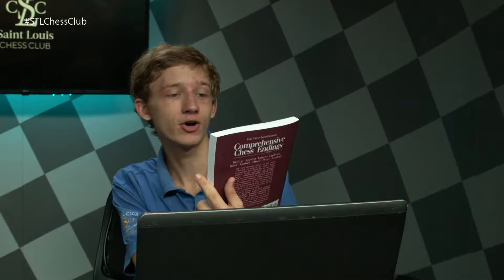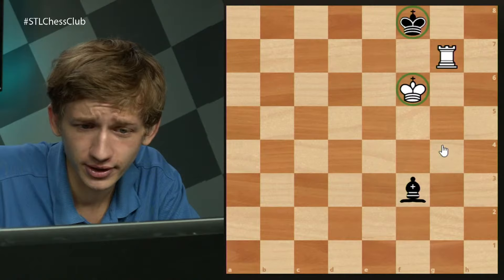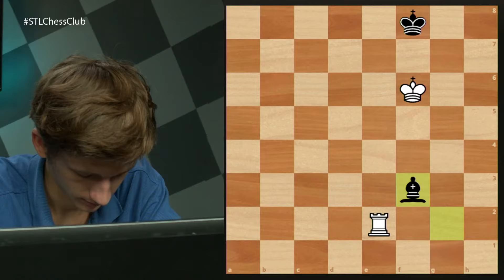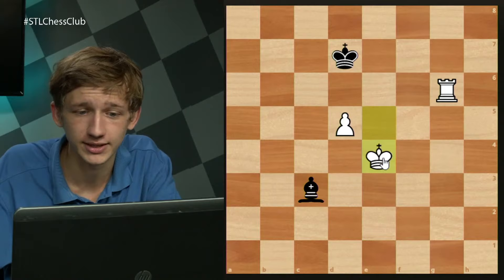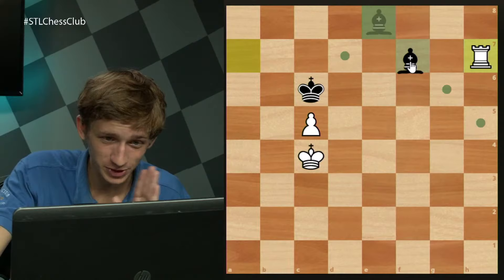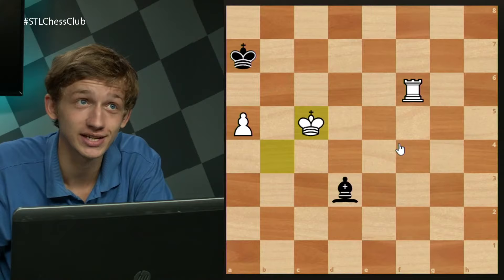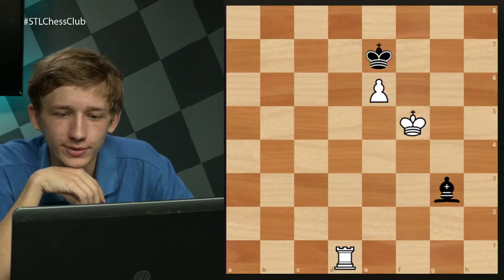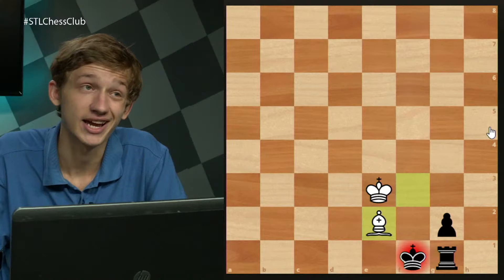Rook vs. Bishop Chess Endgames | Endgame Class - NM Caleb Denby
National Master Caleb Denby takes a condensed look at endgames where only one bishop and one rook remain. Positions from Comprehensive Chess Endings Vol. 2 by Yuri Averbakh.

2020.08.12